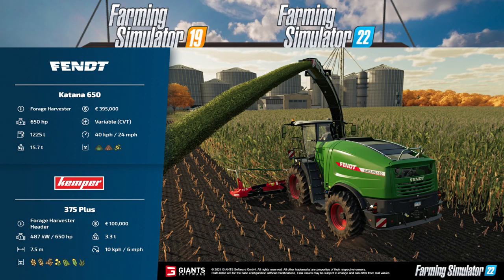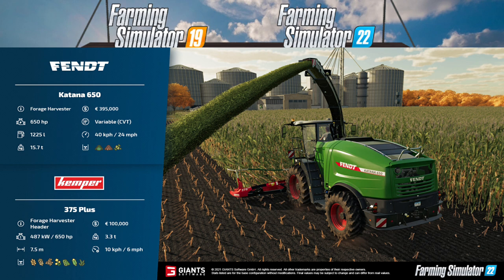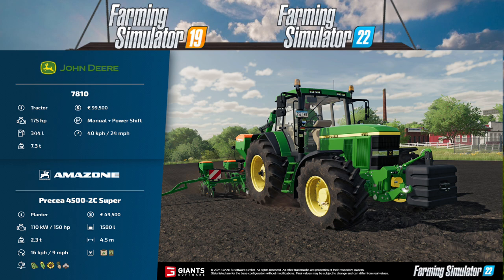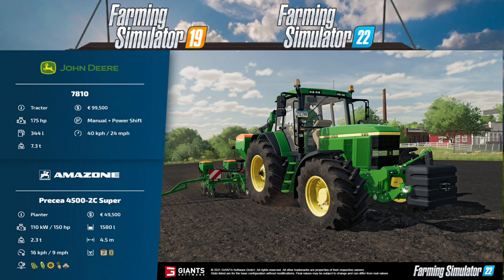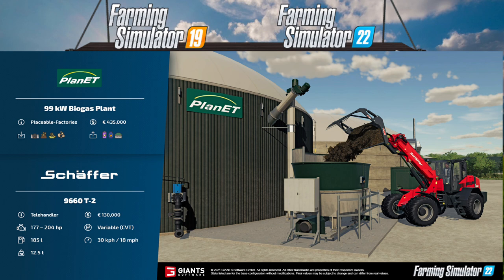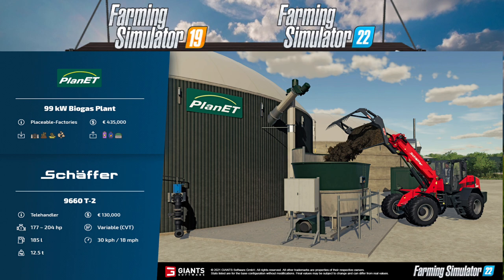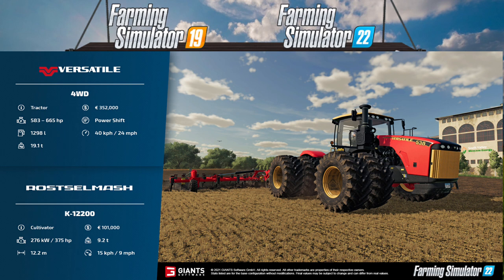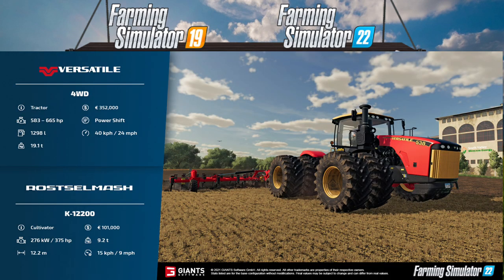NEW John deere AND VERSATILE TRACTORS COMING TO FS22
Today we have more info about FACT SHEET FRIDAY!!
new Jd and loads more in today's video.